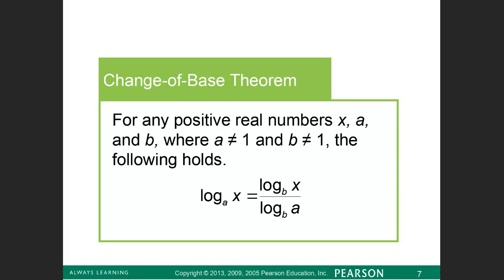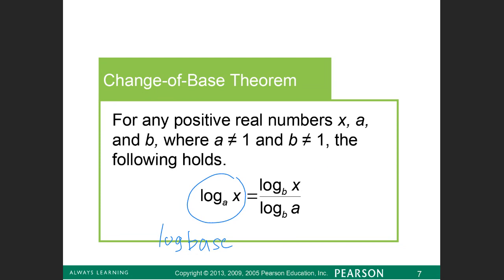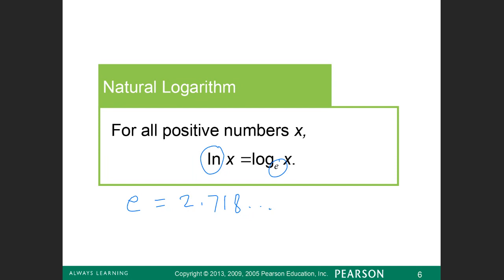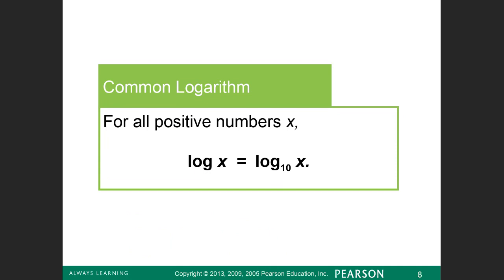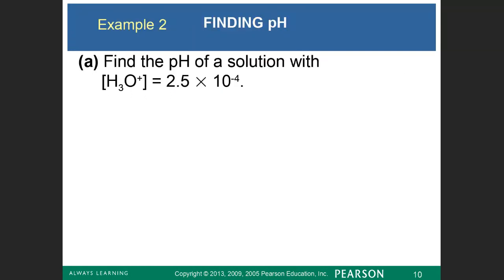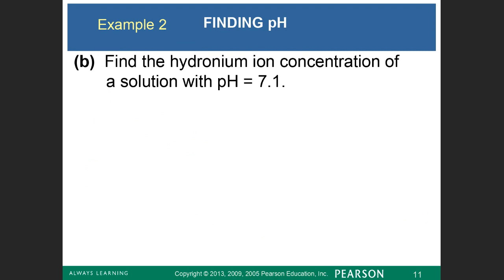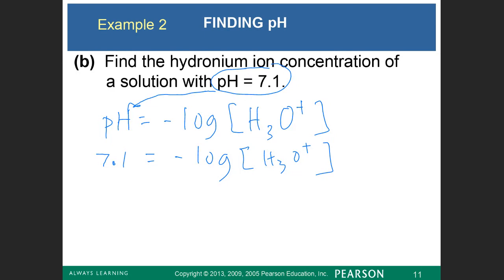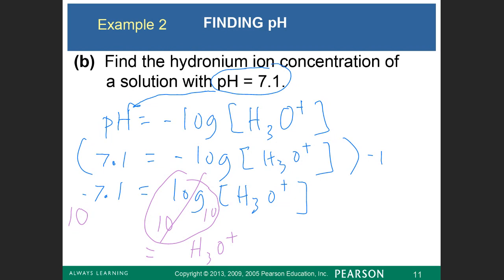Evaluating Logarithms and Change of Base Theorem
Evaluating common logarithms.